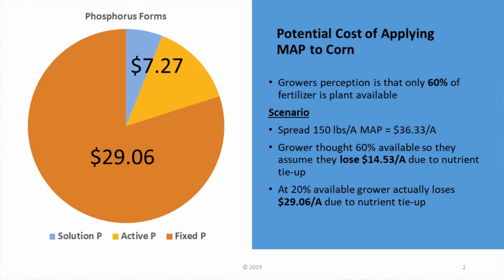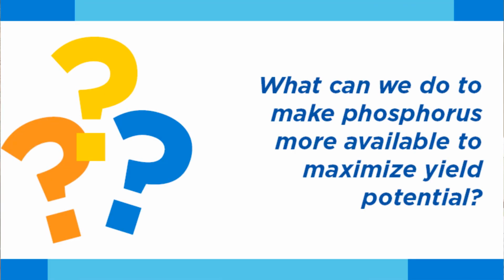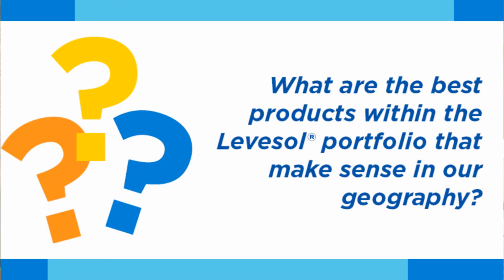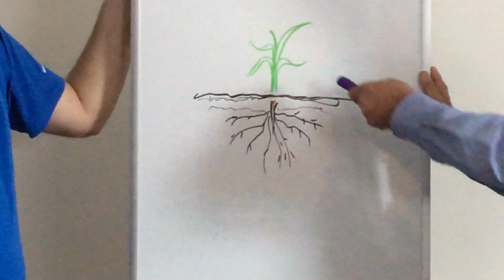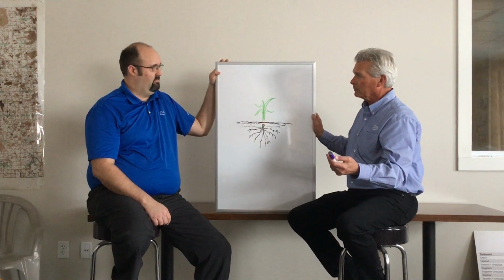Improving Phosphorus Efficiency in Your Fertility Program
Did you know that less than 20% of your phosphorus is available in your soil in the first year of application? Andy Clauson, CHS Key Agronomy Specialist, and Dale Mortenson, CHS Agronomy Account Manager, talk through ways to increase your phosphorus availability and products that can help.

You can learn more about each of these products by contacting your local CHS Agronomy Sales Representative for additional information. If you're new to CHS, you can find a list of our locations and agronomy team at chs-herman.com.